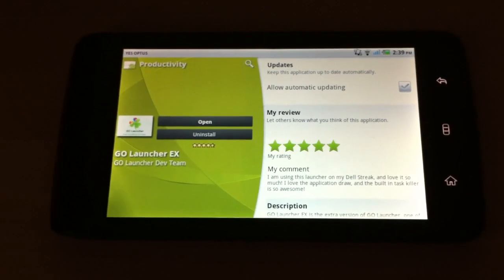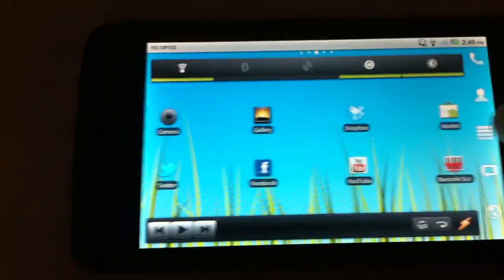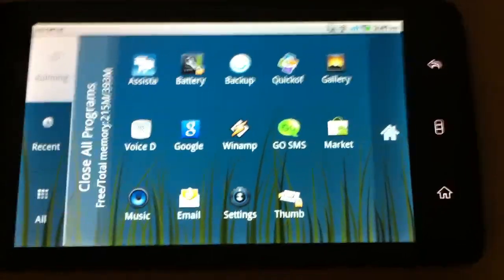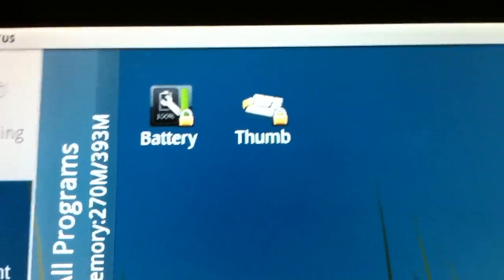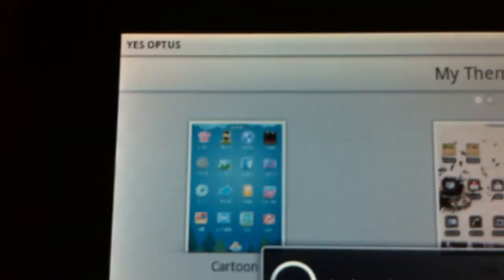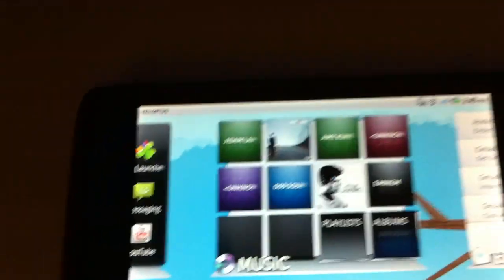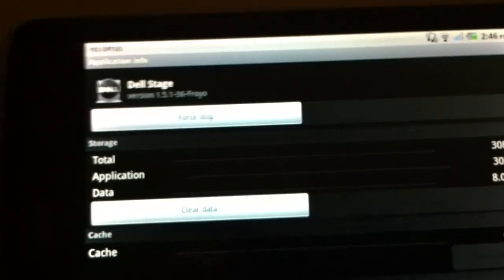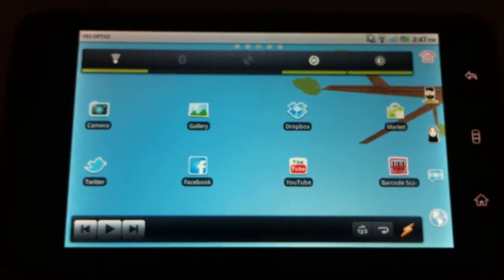GO Launcher EX 2.14 running on the Dell Streak (Android 2.2)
A basic demonstration of GO Launcher EX and some of the themes.